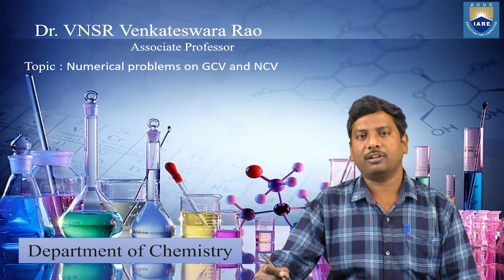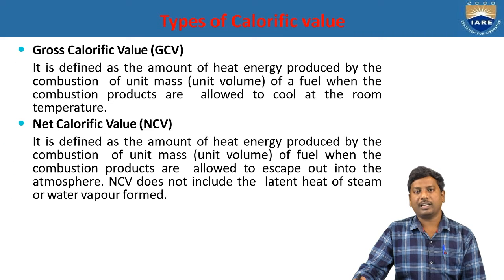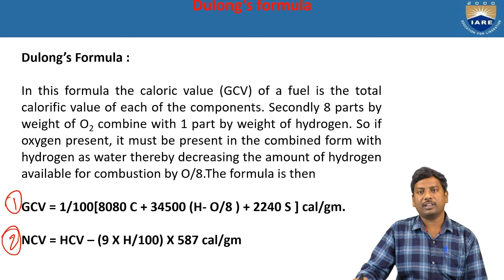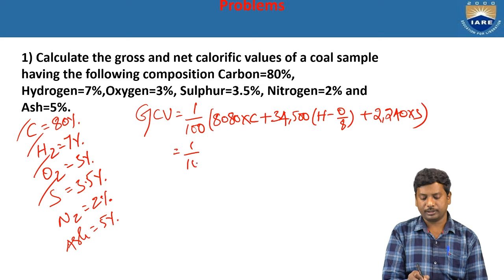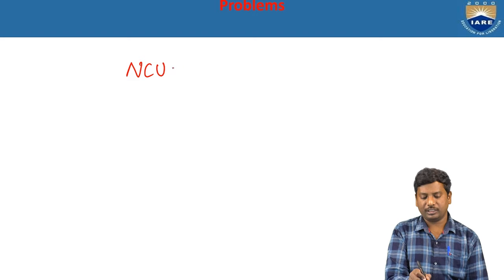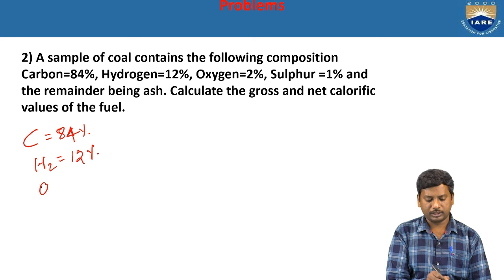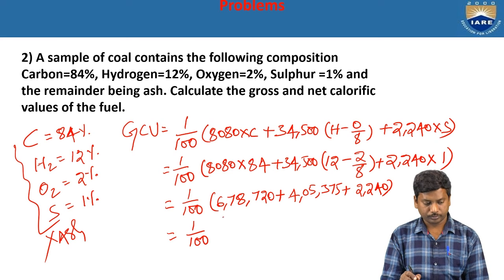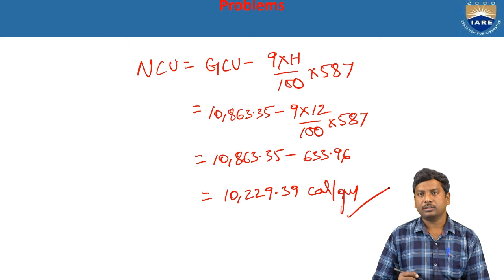Numerical problems on GCV and NCV by Dr. VNSR Venkateswara Rao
Numerical problems on GCV and NCV by Dr. VNSR Venkateswara Rao  | Department of Chemistry | IARE

Telangana, India.